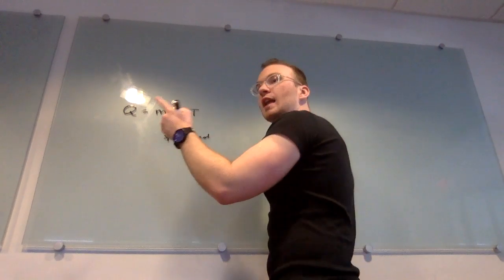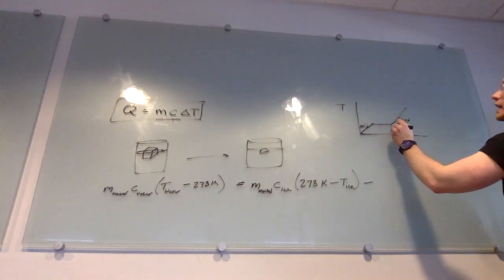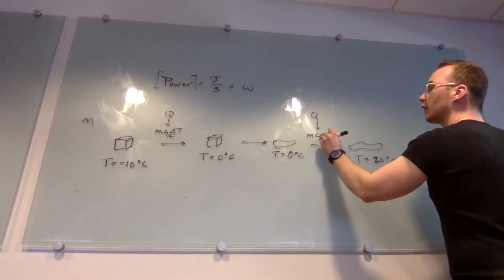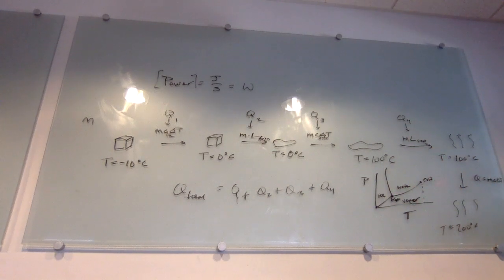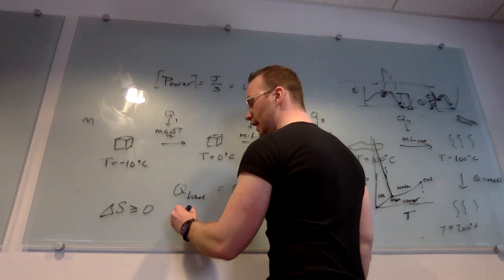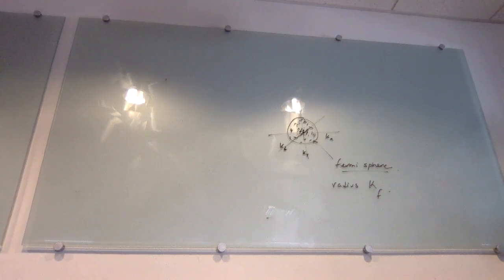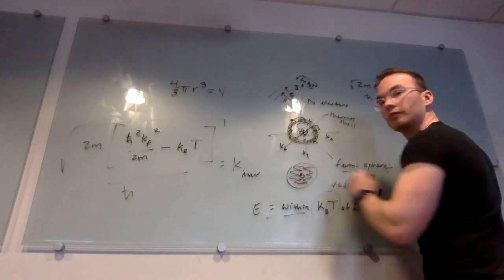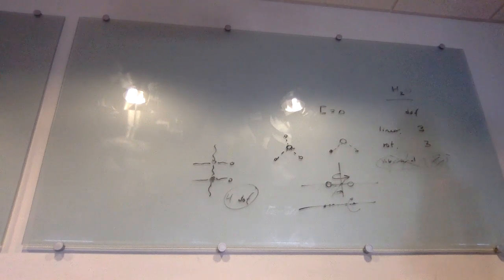Office Hours 2/15/20